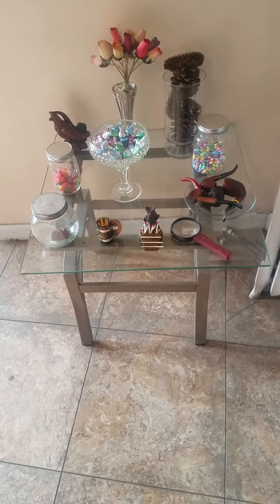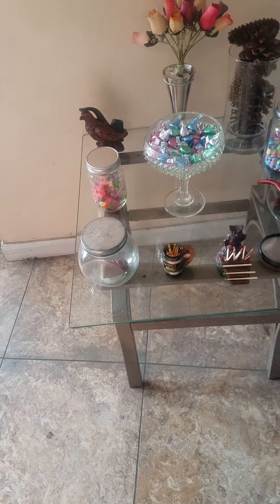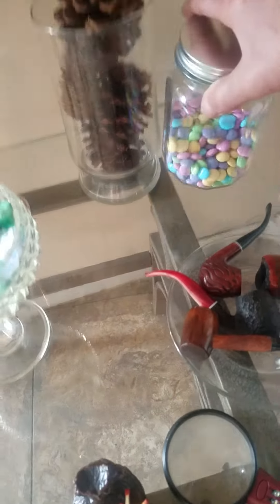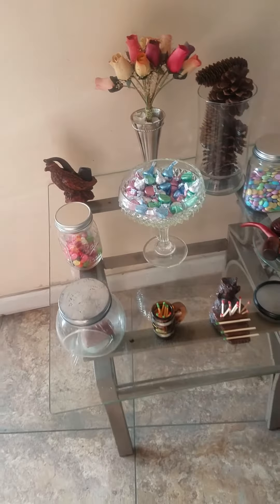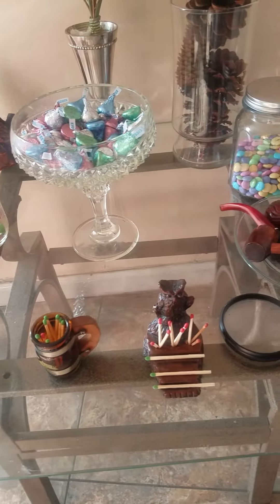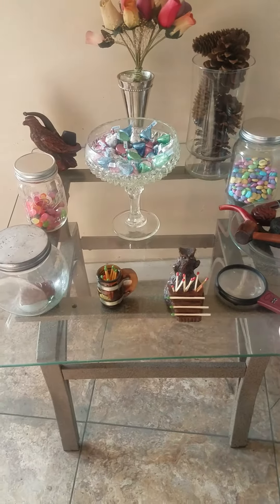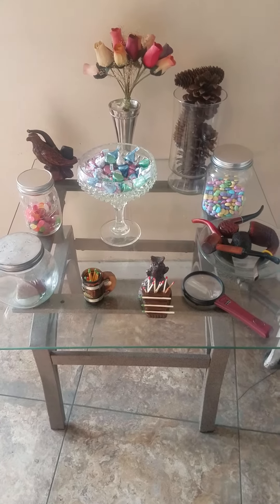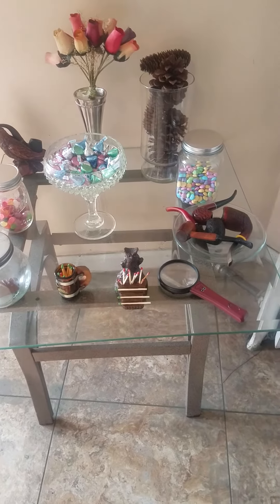Jars. Jars and candy.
Jars make candies look beautiful, delicious, and entices that feeling of " pick me up and eat." You know? Temptation.
Family members and house guest pick up more candy when the candies are in jars and candy dishes.
To me, displaying candy is an art.